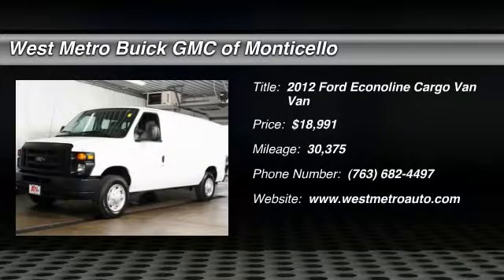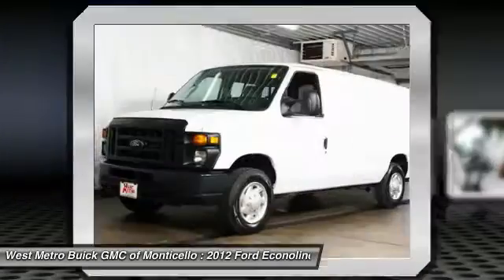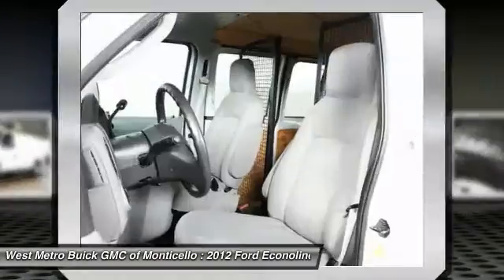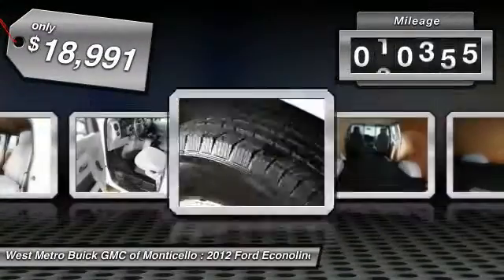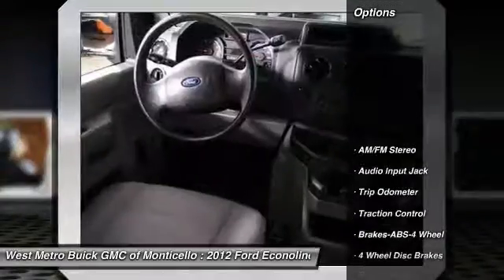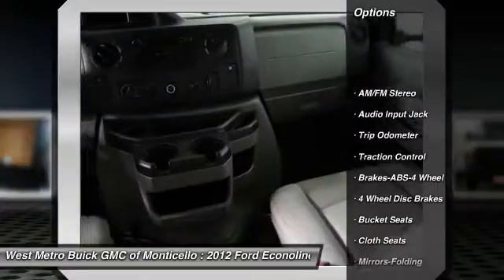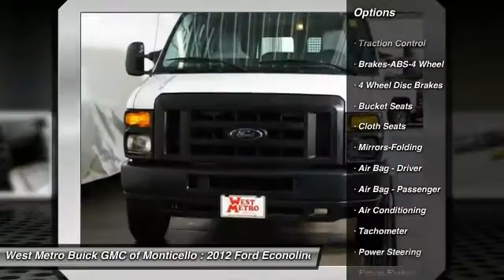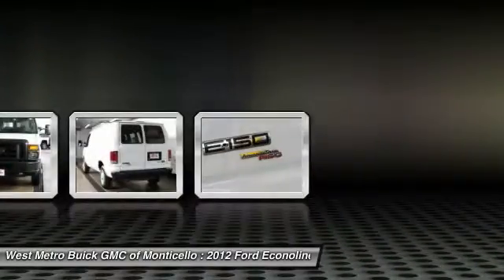2012 Ford Econoline Cargo Van Minneapolis, St Cloud, Elk River, Monticello, MN 26471A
2012 Ford Econoline Cargo Van Commercial

4.6L V8 EFI Flex Fuel. Look! Look! Look! You Win! The West Metro Volume Leader. brbrStop clicking the mouse because this handsome 2012 Ford E-150 is the low-mileage van you've been yearning to find. The precision-tuned 4.6L V8 EFI Flex Fuel engine provides the very essence of performance, delivering substantial horsepower and torque. brbrWe are a local  family owned dealership and pride ourselves on small community feel, making your vehicle buying experience as casual,  fun and effortless as possible.  Our online reputation speeks volumes of who we are.  Thanks for looking.